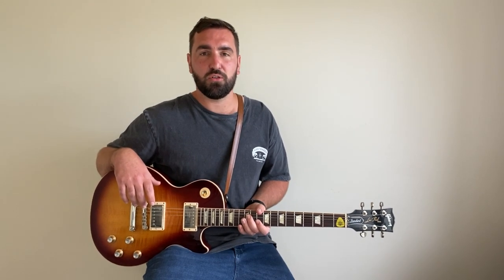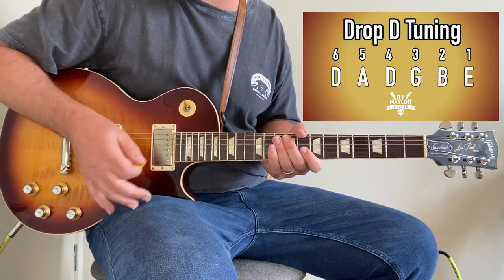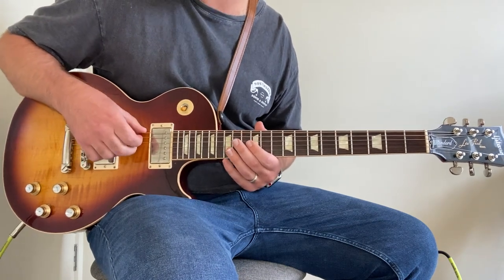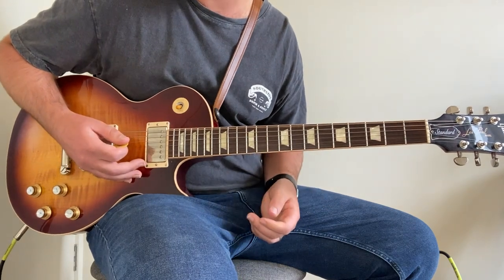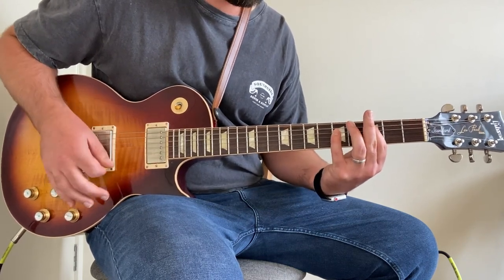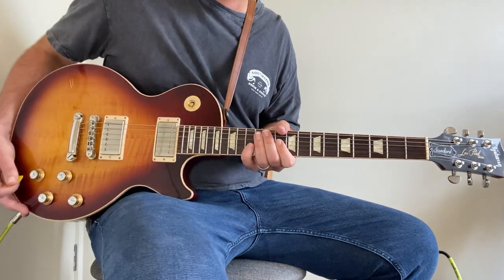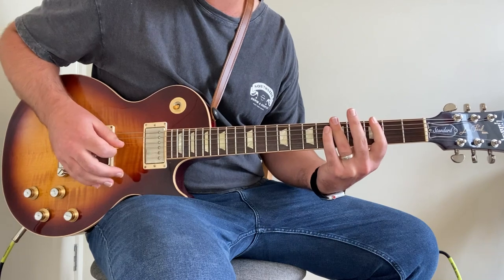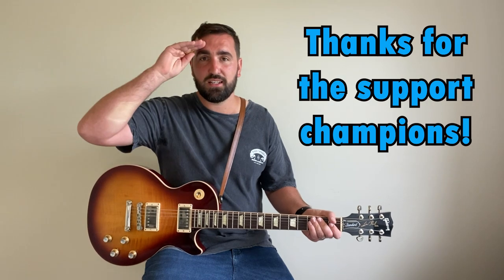How to Play "Down The Drain" by Jared James Nichols | Guitar Lesson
Launching into a lesson on this HEAVY HITTING song by the Blues Rock King Jared James Nichols. Come get your Quick Fix and let's get stuck in!

0:00 Welcome
1:32 Drop D tuning
3:00 Intro/Verse Riff
6:16 Chorus Riff
10:00 Subscribe!

Gear:
Boss Katana 50 Mk 2
2019 Gibson LP Standard 60's